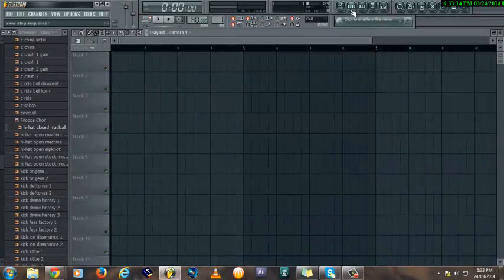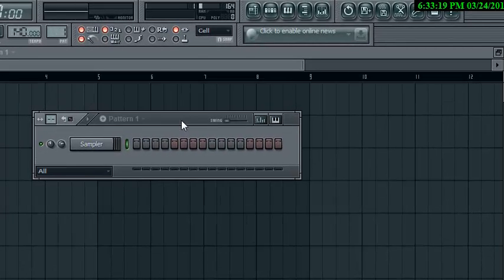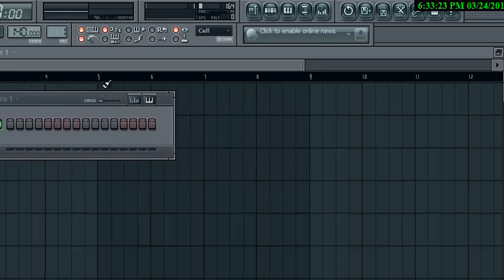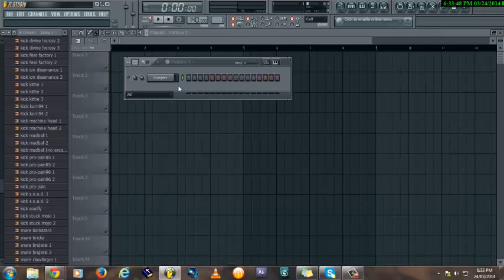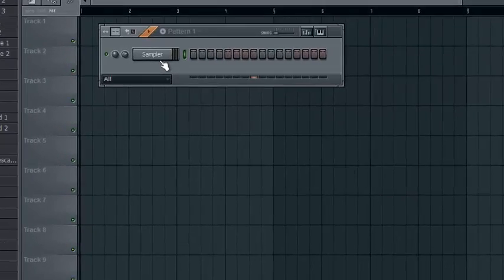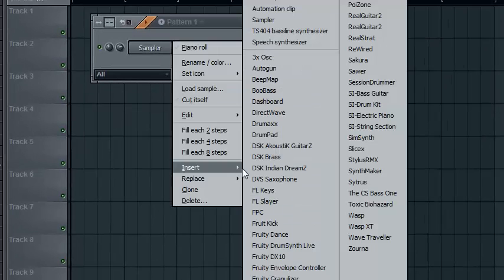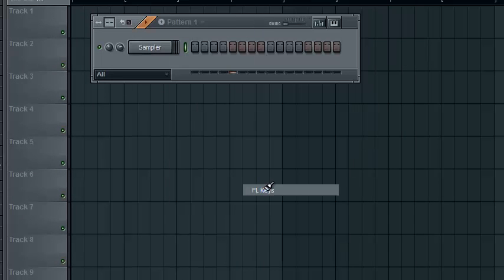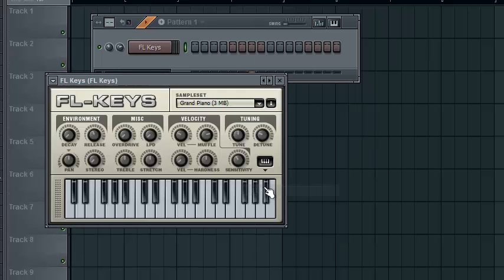Getting Started With FL Studio 2014 New | Create Your Own New Music | HD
How To Produce Music In 10 Minutes, Create Your  Own Music
This Video Is Based On Creating Your Own Music With FL Studio (Fruity Loops)
Learn To Produce Your Own Music With Basic Rock Music, Beats & Instruments
Thanx 4 Watchn'